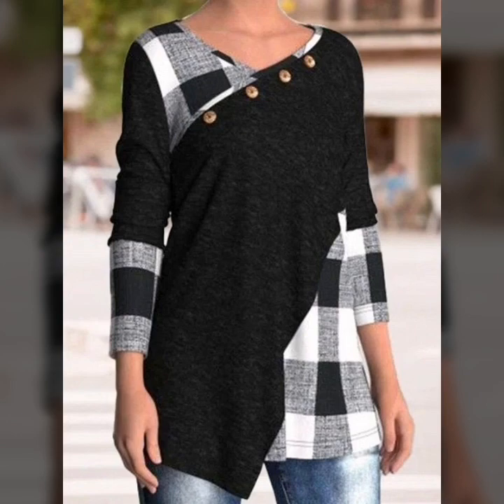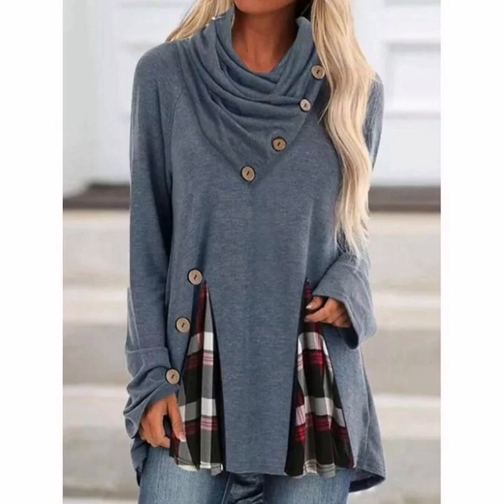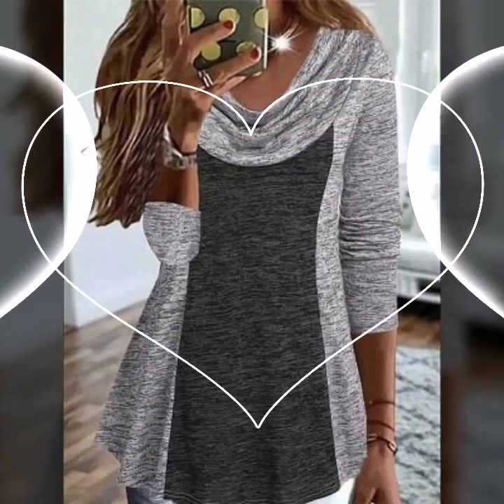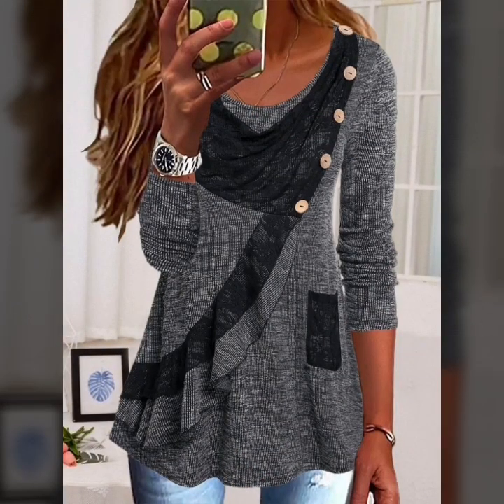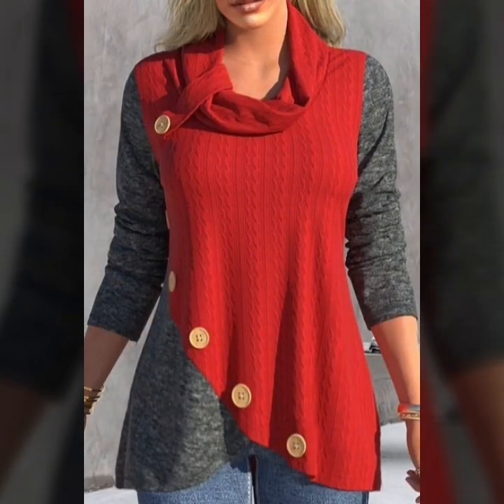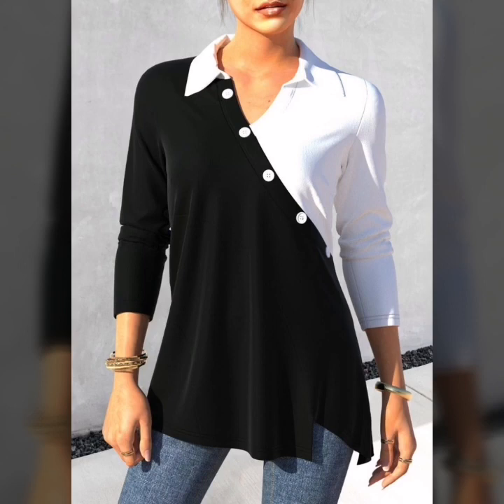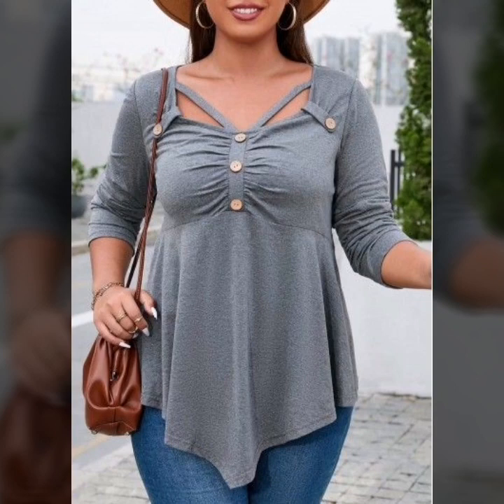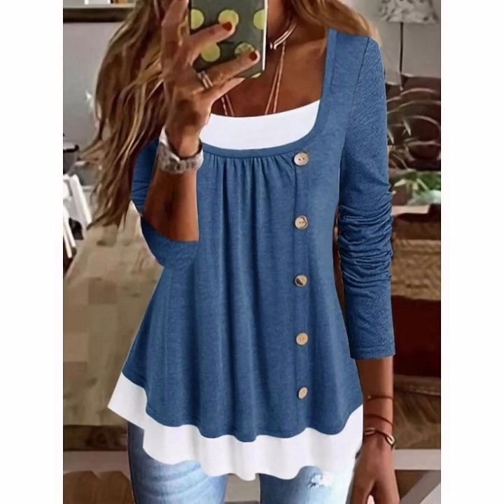Fabulous And Trendy Ladies Checked Plaid Blouse Collection